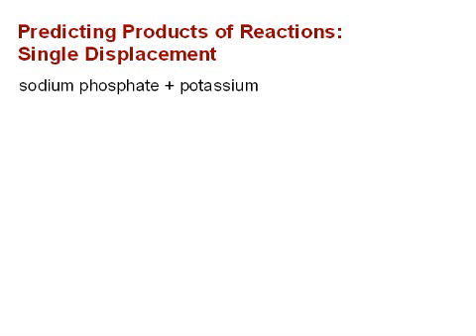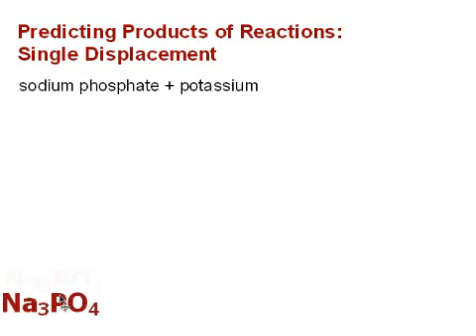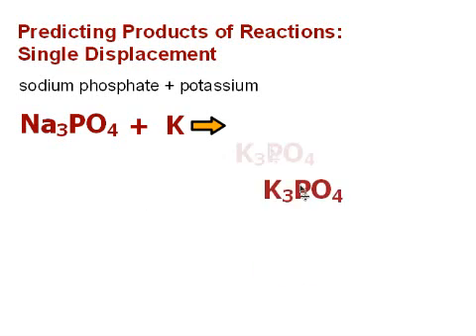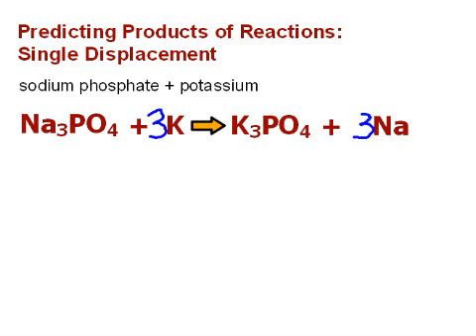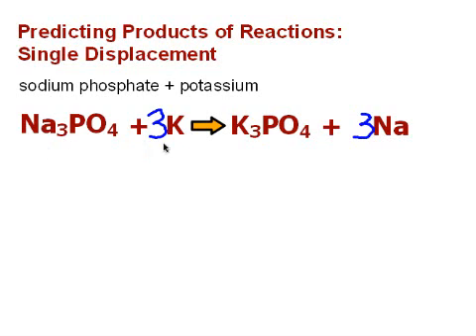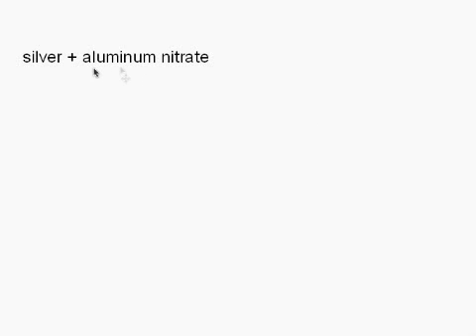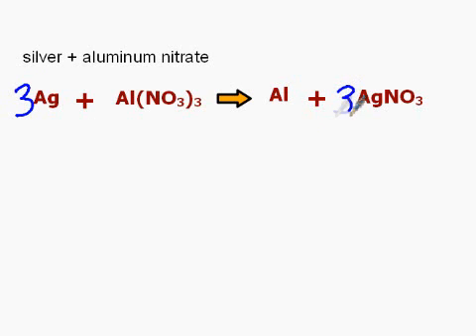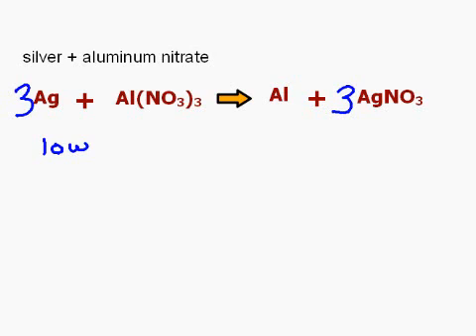chemcast predicting products single replacement reactions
Short  tutorial video showing you how to predict the products of single replacement (single displacement) reactions.